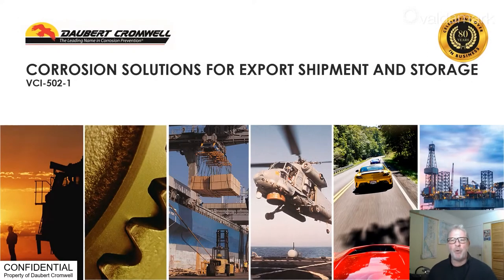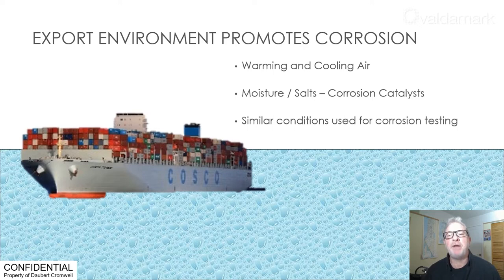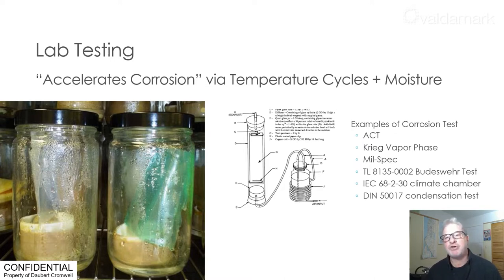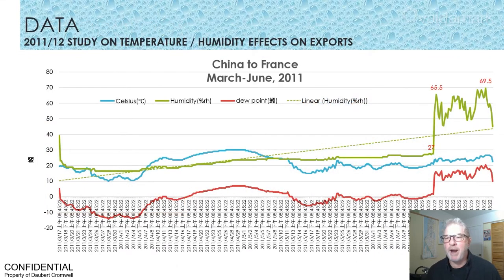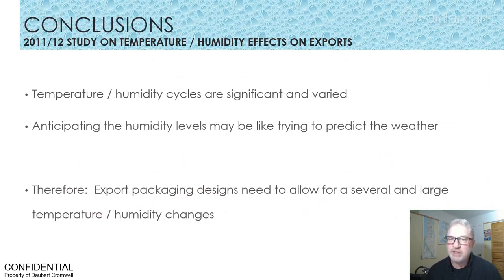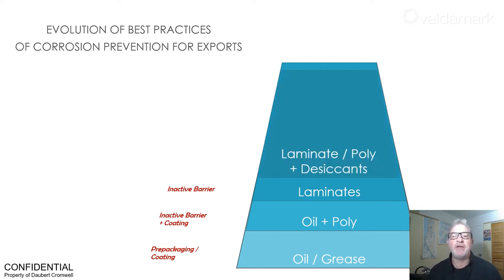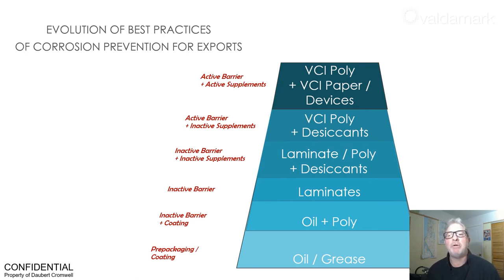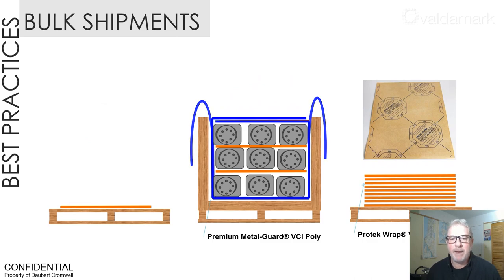Aluminium Corrosion Treatment & Removal | Corrosion of Metals | Valdamark Direct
Here Daubert Cromwell discuss in detail the corrosion of metals, specifically the effects of humidity and temperature on exports shipments travelling through international supply chains.

Also discussed is the evolution of the VCI Packaging we see today used for
Aluminium Corrosion Treatment & Removal, as well as best practices when it comes to corrosion prevention.